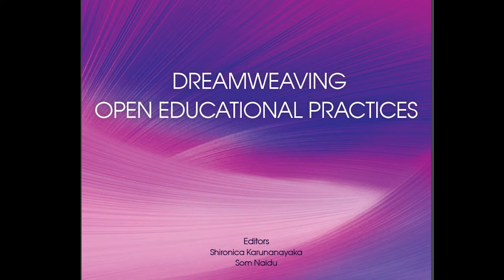Shironica Karunanayaka - Impact of integrating OER in teacher education in Sri Lanka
Impact of Integrating OER in Teacher Education at the Open University of Sri Lanka

A link to this project on the ROER4d website is available